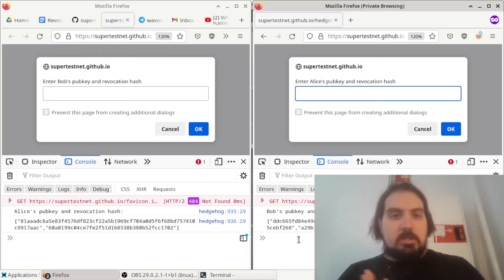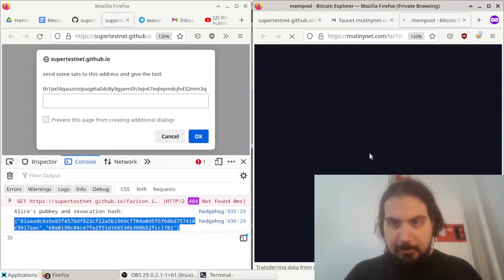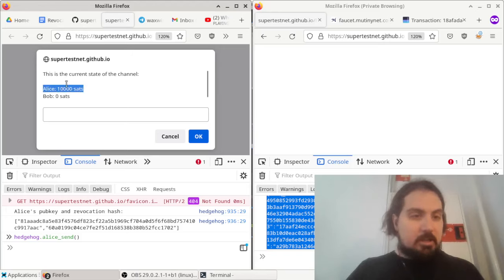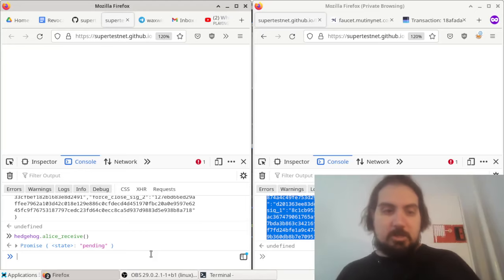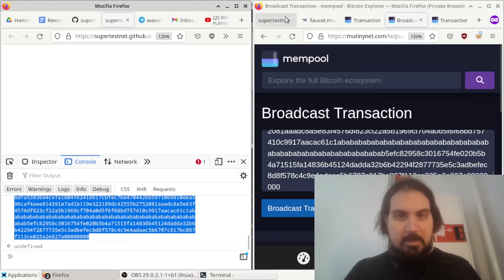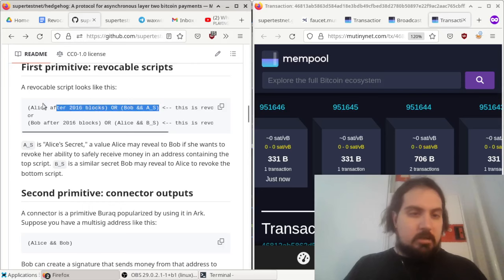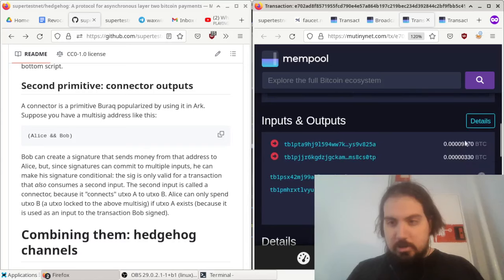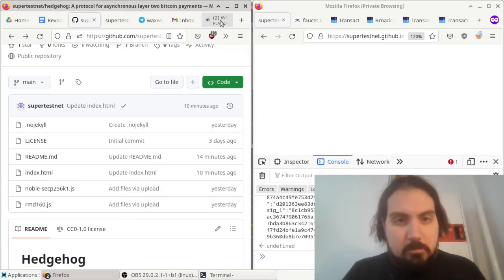Hedgehog: A protocol for improved layer two bitcoin payments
Hedgehog is a protocol for two party payment channels. Hedgehog channels are similar to lightning channels but with a few comparative benefits. Learn more on my github:

Support me: bc1qefhunyf8rsq77f38k07hn2e5njp0acxhlheksn